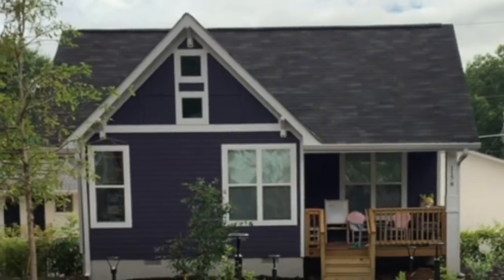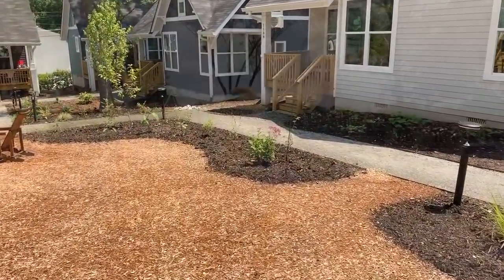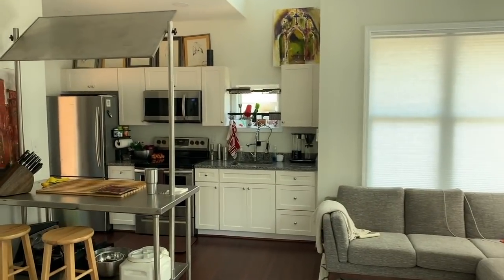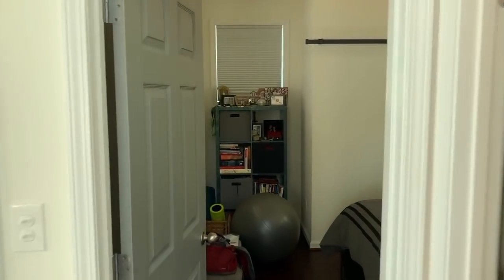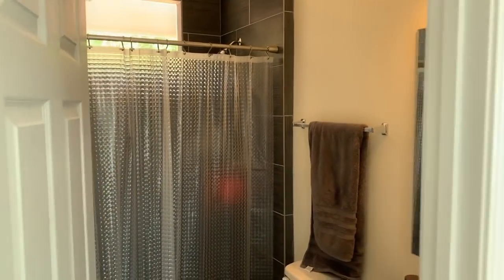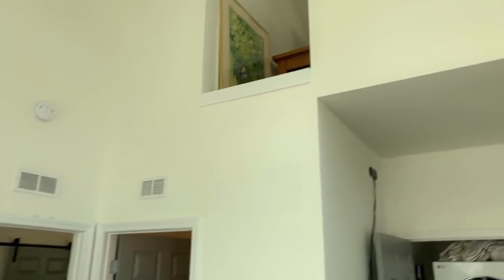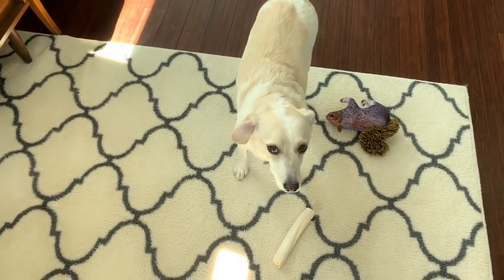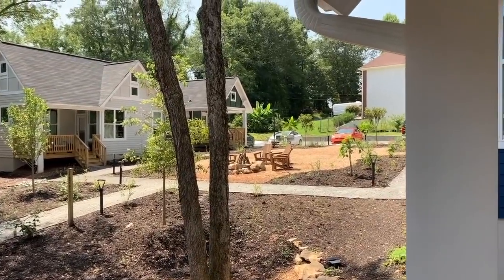A NEW Tiny House Village- Pocket neighborhoods hit ATL!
As the notion of tiny house living spreads, and the demand for housing increases in inner city markets, Will Johnston and his team have managed to develop a tiny house village in Atlanta, GA based on the pocket neighborhood principals of Ross Chapin. Both attractive and efficient, these micro-layout neighborhoods could be a game changer for both urban and suburban areas looking to minimize a development footprint. As you'll see in this guest- video from Will, nothing is really missed nor omitted from this small house community- with the planners and designers even going so far as to incorporate edible gardens and landscaping into their grand plan. Porches, sleep lofts, usable bathrooms and kitchen, and community space- these tiny houses designs seem to have it all.

Will Johnston os the Executive Director of the MicroLife Institute and a thought leader and innovator in the micro living world. Over the past six years, his organization has enabled policy change and brought acceptance of micro structures in the Southeast through events, projects and advocacy.  MORE on the Micro Life Institute

My first bestseller “Micro Shelters”

My “Humble Homes, Simple Shacks” FIRST book- Like a DIY graphic novel

Deek's book "MICROSHELTERS"- A Bestseller...

Tuftex- the clear roofing and wall material I use in a TON of my builds

The shed, tree house, and tiny house micro WINDOWS we often use:

IF you want to sponsor us (for product, tiny house company) appearances/shouts in our videos, while helping to keep this channel running